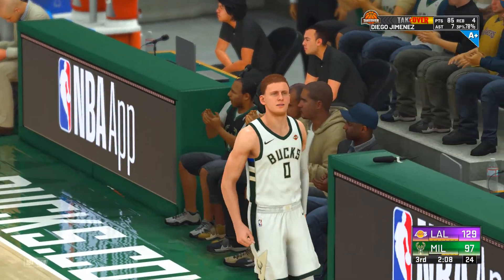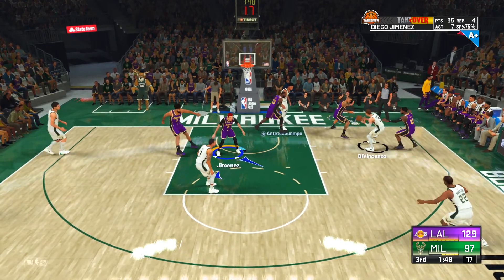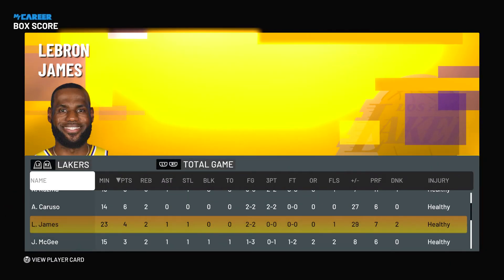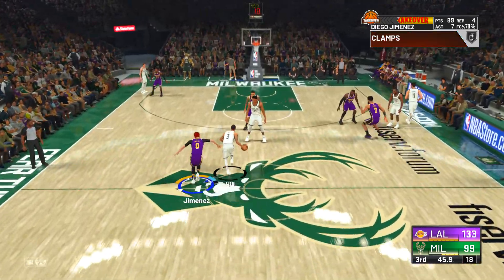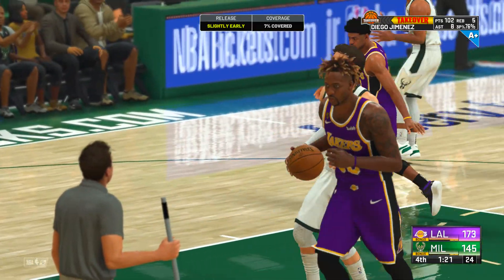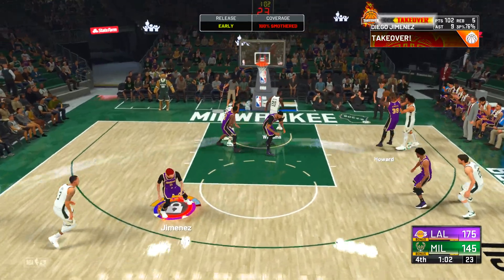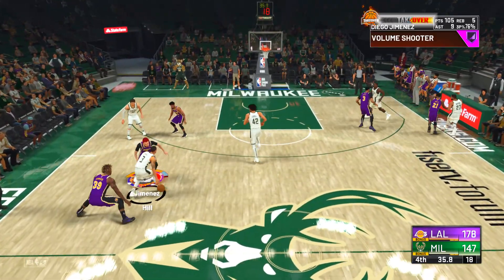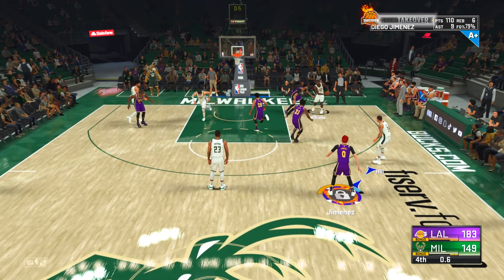Dont use Trapper in 2K21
Dont use the badge please it is bad and also not good!